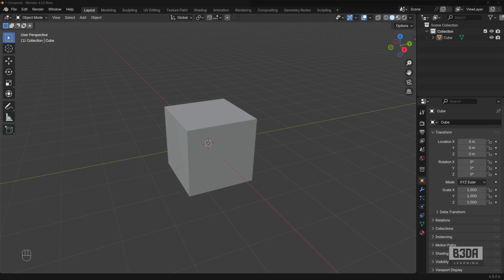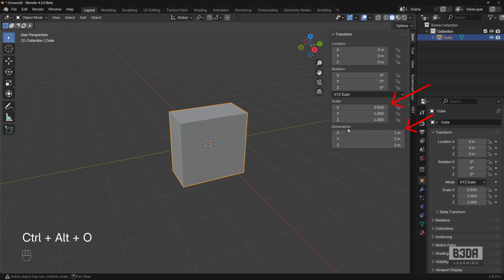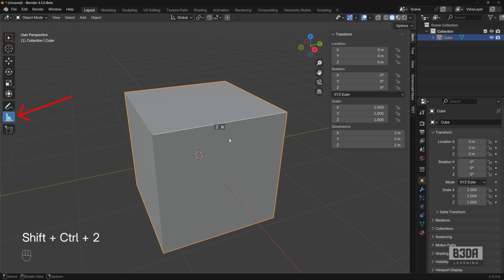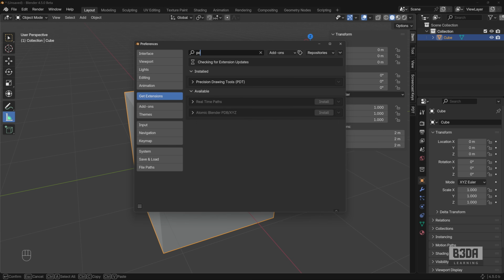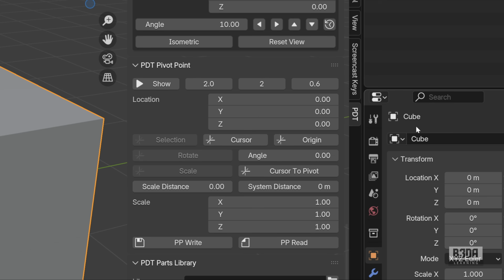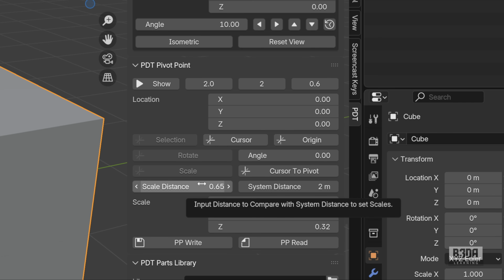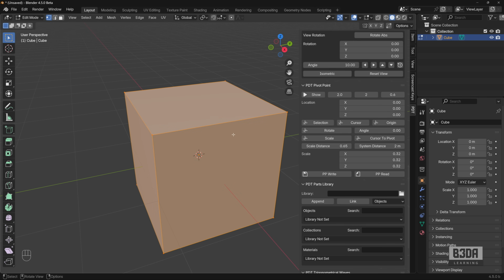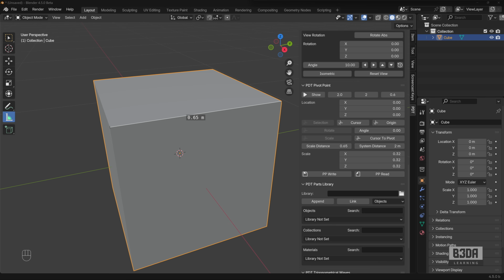Blender 4.5 Precise 3D Modeling: Precise Scale transformations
In this tutorial, I explore the methods and tools available in Blender to work with precise 3D scale transformations. Have you ever tried to apply a precise scale transformation in Blender? Learn how you can use PDT to take full control over scale transformations with Precise 3D Modeling in mind.

Version used: Blender 4.5 Beta

## Learn about Precise Modeling in Blender! In this workshop from Blender 3D Architect, you will learn to create 3D models with full control over lengths and dimensions:

It is a +9 hours Workshop that starts from scratch! You can join as a beginner.

Check out the more learning resources from Blender 3D Architect (Books):

🇺🇸 📕Blender 4.3: Precise Modeling for Architecture, Engineering, and 3D Printing
🇫🇷 📕Blender 4.3 : Modélisation précise pour l'architecture, l'ingénierie et l'impression 3D
🇪🇸 📕Blender 4.3: Modelado de precisión para arquitectura, ingeniería e impresión 3D
🇩🇪 📕Blender 4.3: Präzisionsmodellierung für Architektur, Ingenieurwesen und 3D-Druck